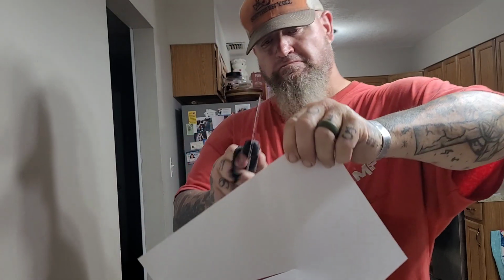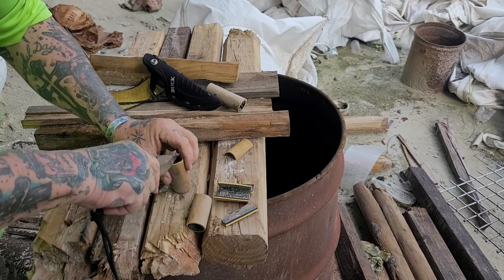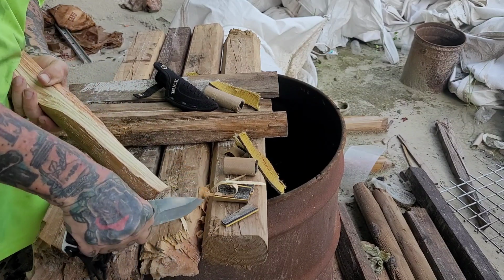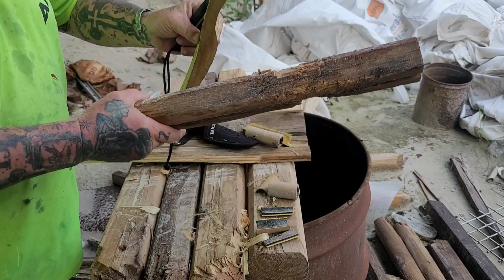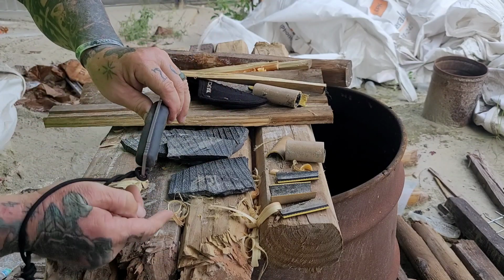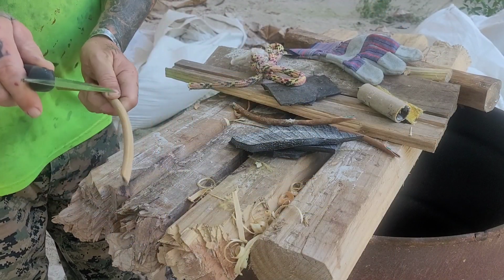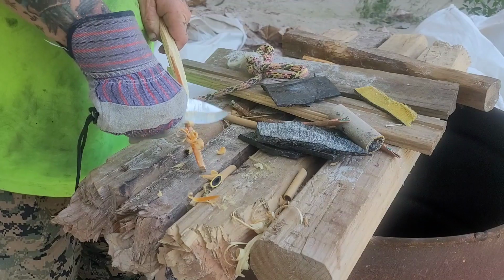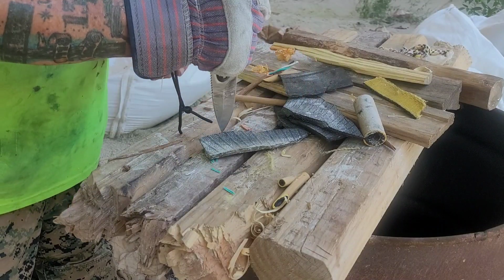WORST HANDLE IN THE WORLD? THE BUCK 694 ALPHA HUNTER REVIEW!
Matthew sent me this buck hunting knife to check out he carried it for a couple of years. it absolutely intrigued me... But do I like it that's the big question check out the video to find out!!